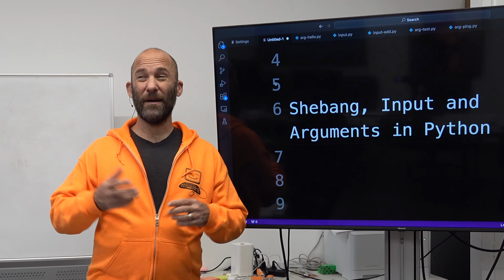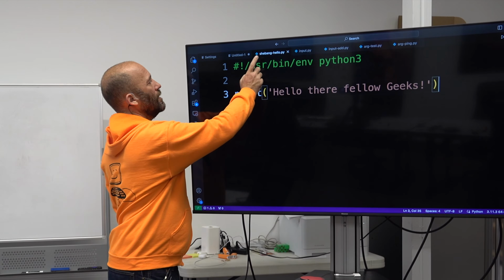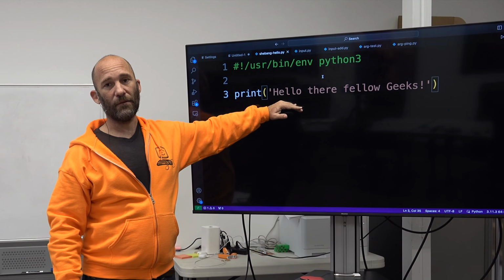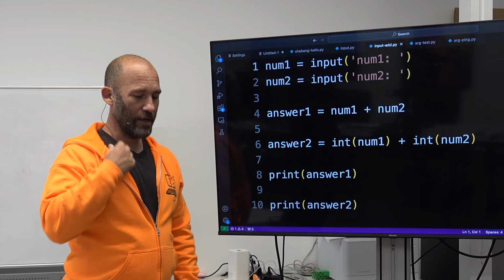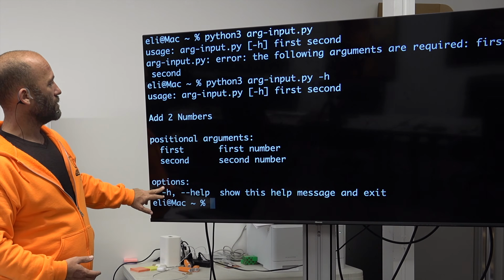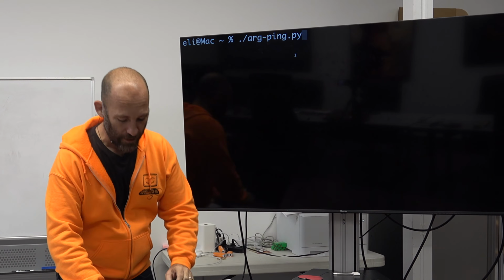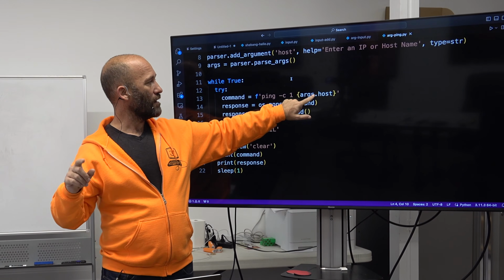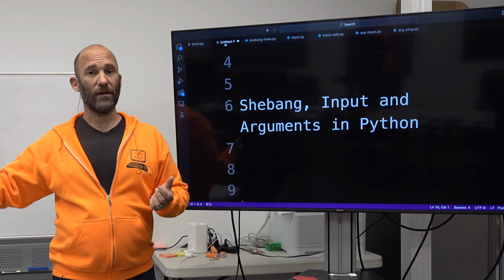Shebang, Input and ArgParse in Python (Python Part 11)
00:00 Intro
04:39 Shebang
11:29 Input() Function
19:28 Argparse Module for Arguments
25:42 Network Monitor Demo with Shebang and Argparse
34:34 Final Thoughts